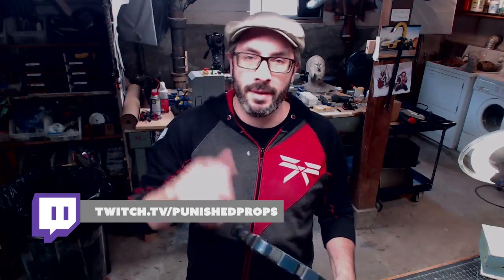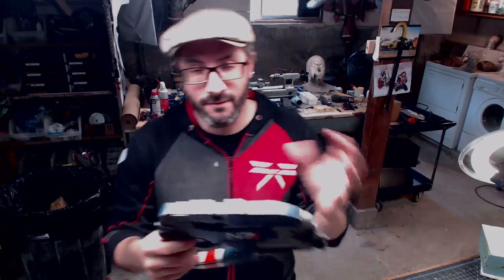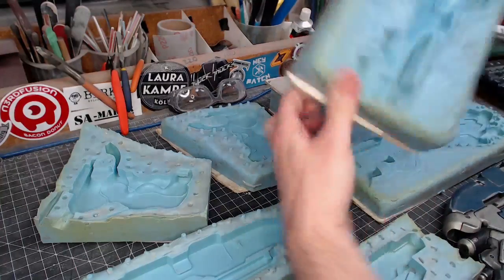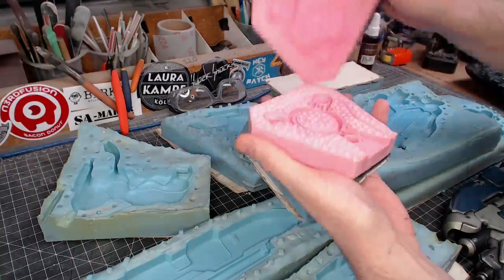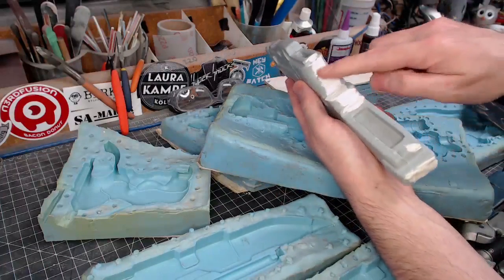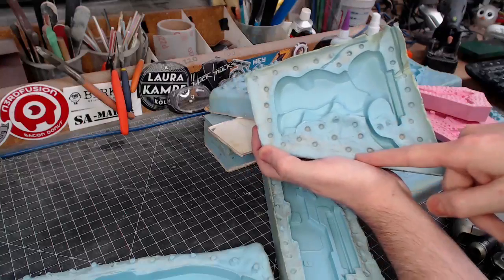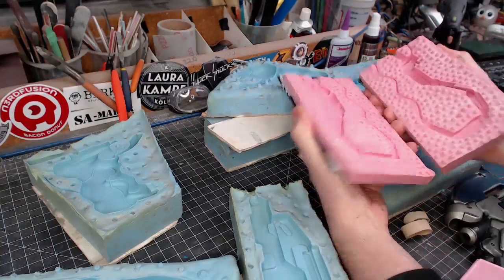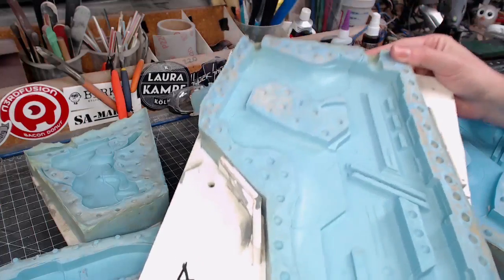Critiquing Silicone Molds I made 5 Years Ago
Take a trip down memory lane as Bill shows off some of the first silicone molds he made over 5 years ago. Learn from his mistakes as he critiques those molds and compares them to newer ones he's made after years of practice.

Tune in every week for prop and costume tutorial videos on Monday and “from the shop” videos on Wednesday!